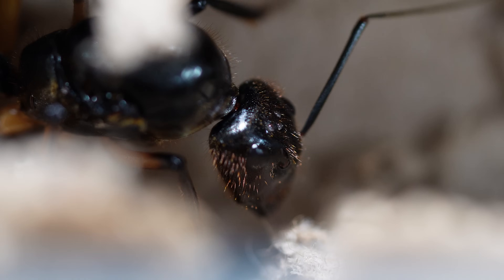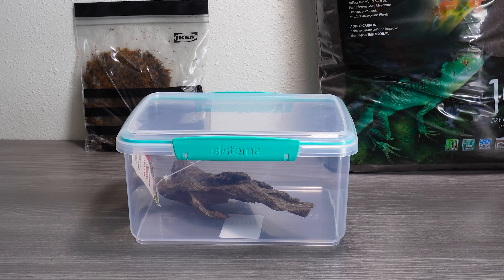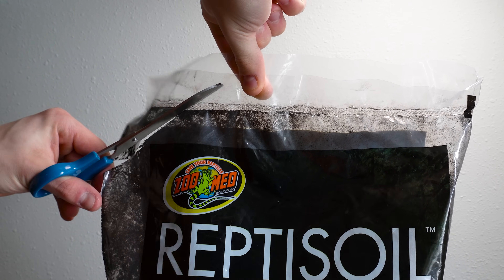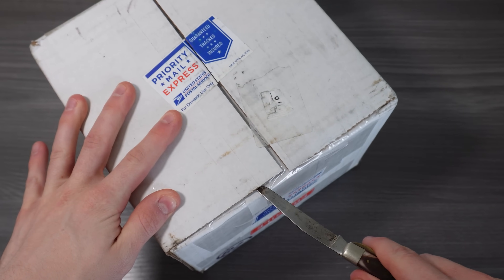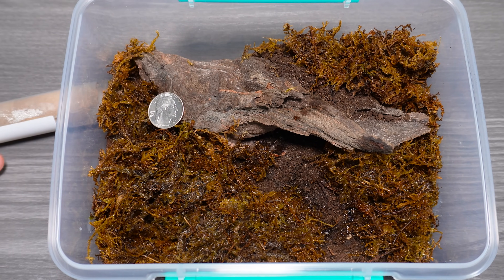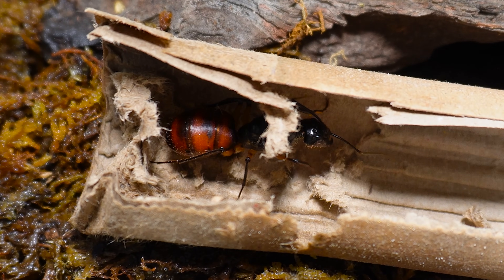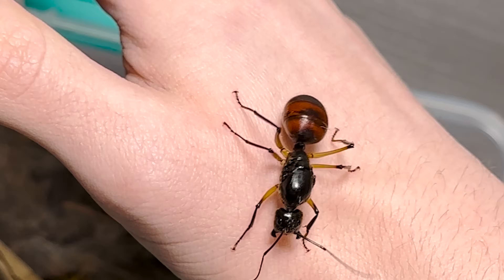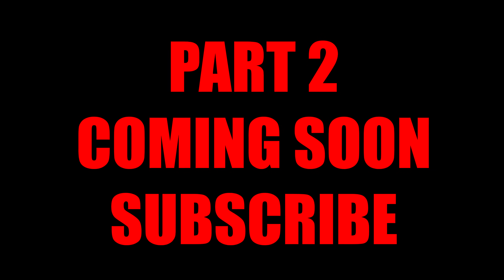I Kept The Worlds Largest Ant as a Pet… And Most Expensive!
In this video, I take on the once in a lifetime challenge of acquiring and caring for the largest ant in the world, Dinomyrmex gigas. Will this rare queen survive the journey and successfully establish her colony, or have I just waisted a small fortune on an impossible dream?